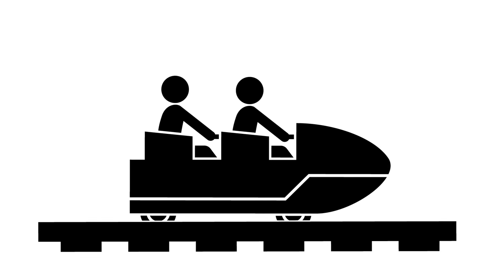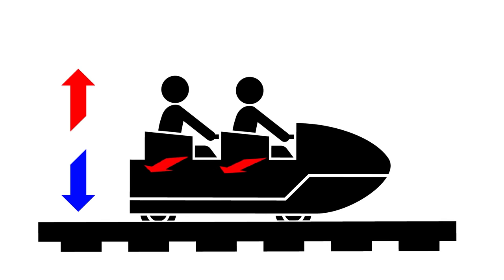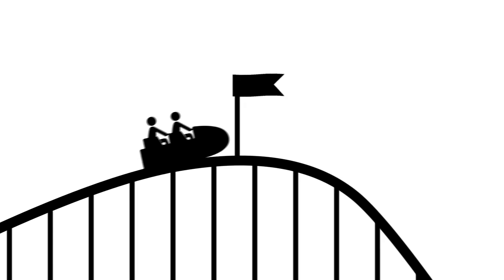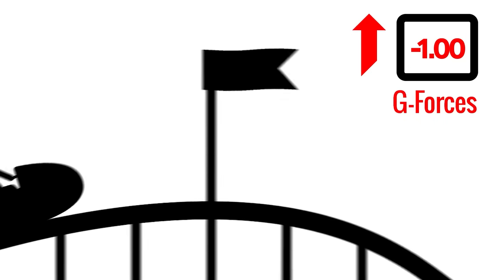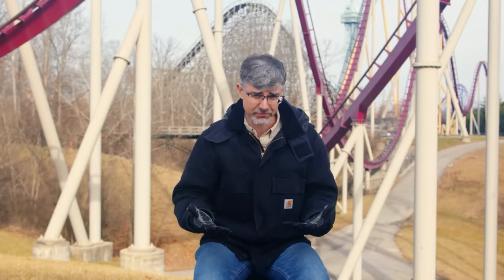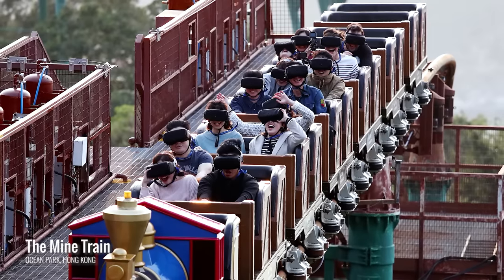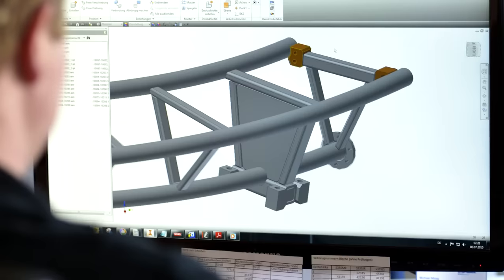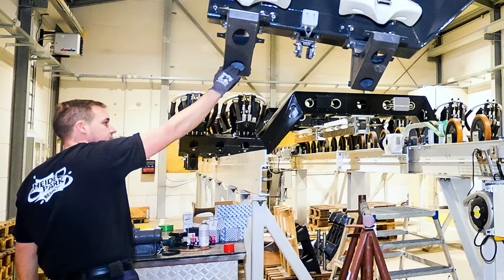Engineer Explains Every Roller Coaster For Every Thrill | A World of Difference | WIRED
In this edition of "A World of Difference," Korey Kiepert, owner and engineer with The Gravity Group, goes through the 8 main types of roller coasters and breaks down how they work as well as the decisions behind why they get built in the first place. Korey explains the difference between a giga coaster and a strata coaster, as well as what separates a "wild mouse" from a "mine train."

Korey Kiepert, courtesy of The Gravity Group
Special thanks: Kings Island, Holiday World, Gröna Lund